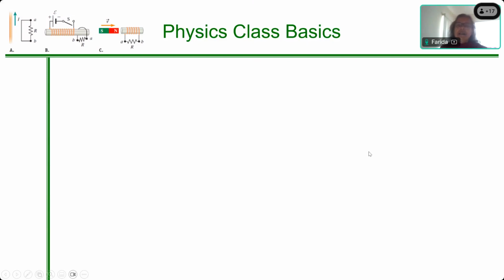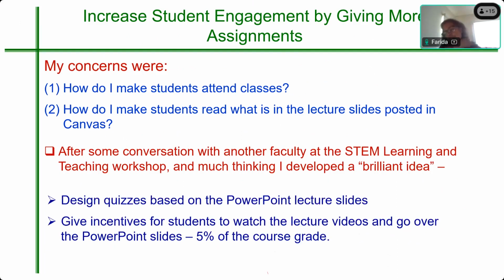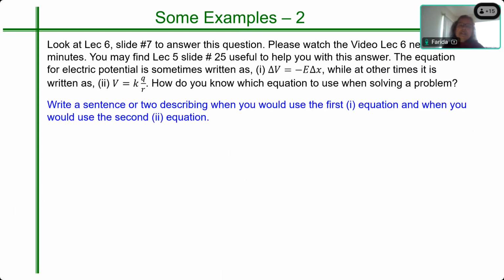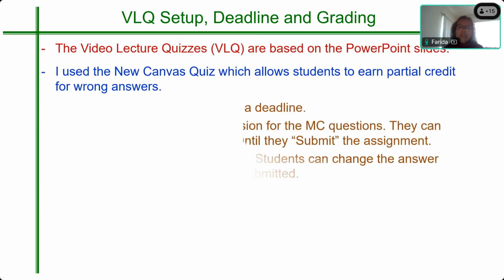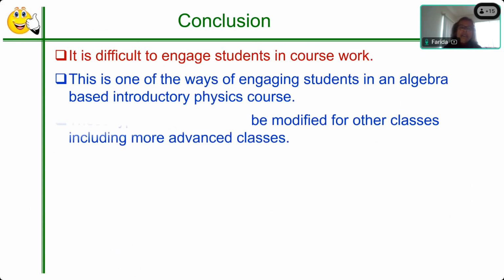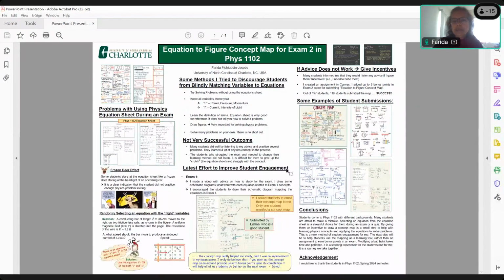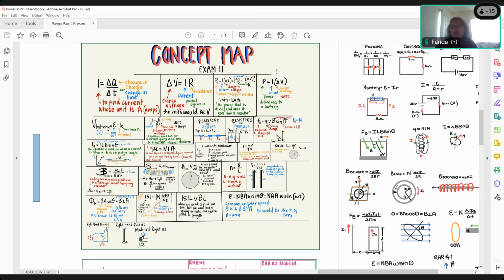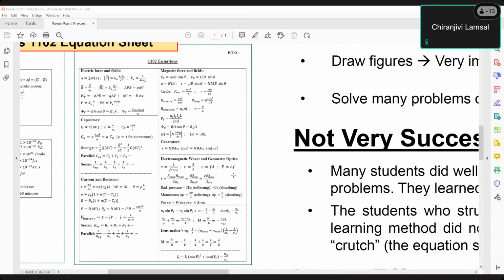ANPA SoTL Talk: Dr. Farida Mohiuddin-Jacobs, May 11-20240511